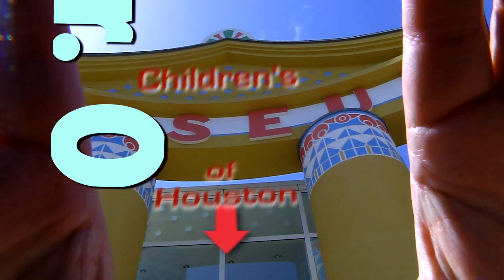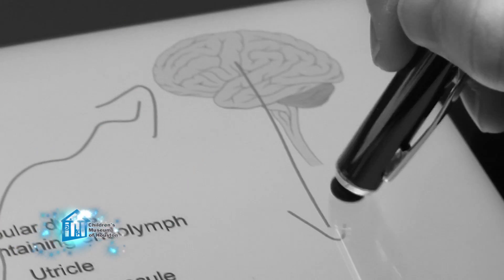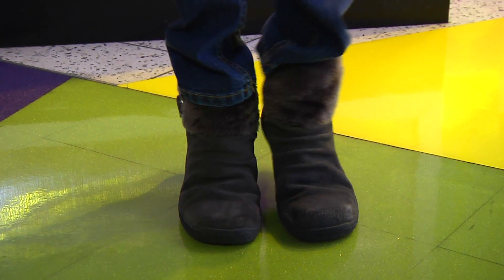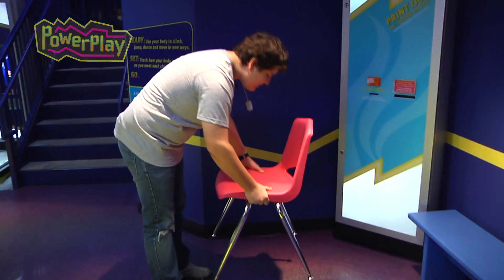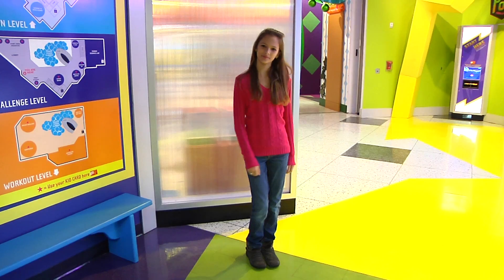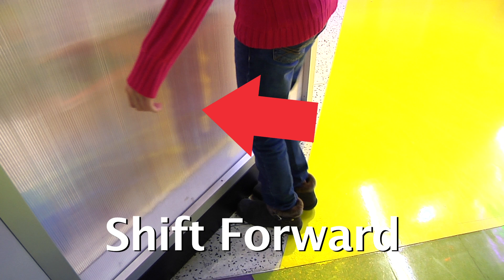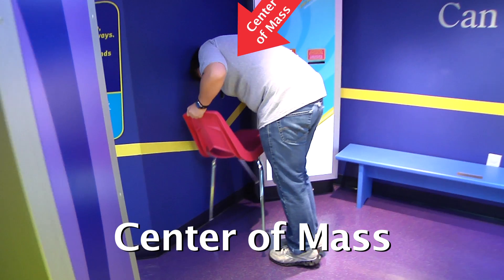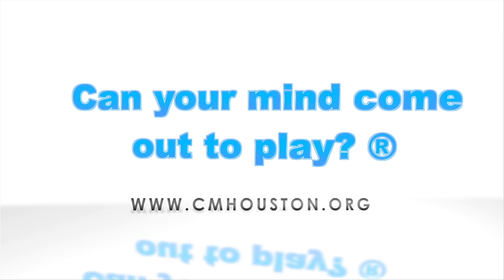O Wow Moment: (Almost) Impossible Acts of Balance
In this episode of O Wow Moments featuring Mr. O from the Children's Museum of Houston, we take three simple motions and make them impossible because you cannot center your mass. We also prove women's superiority to men in picking up a chair.